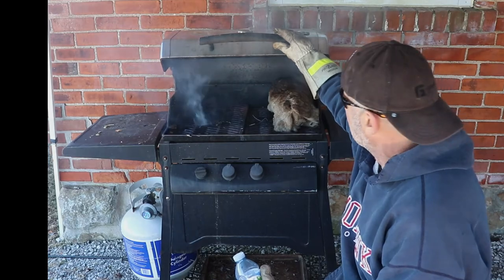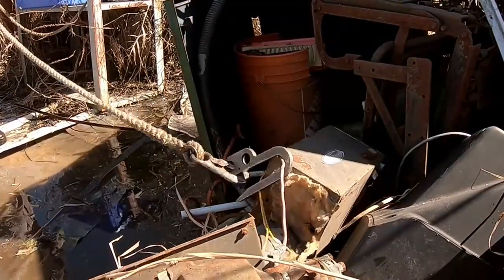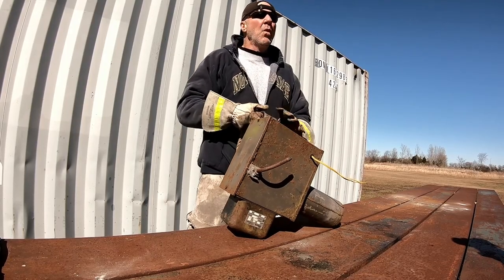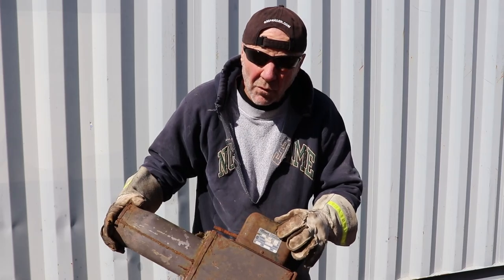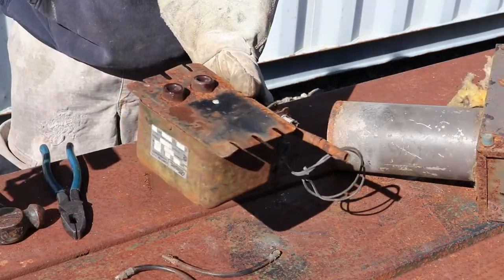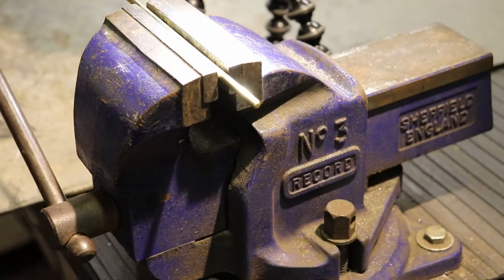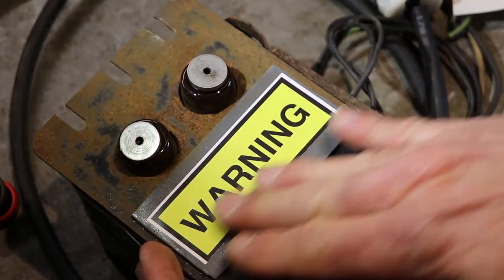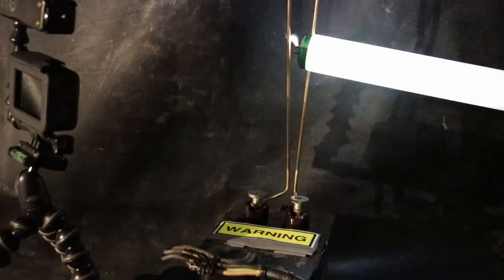How to make a 10,000 volt climbing arc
A video showing  the process and parts required to assemble a
10,000 volt  climbing arc also known as a Jacobs Ladder .